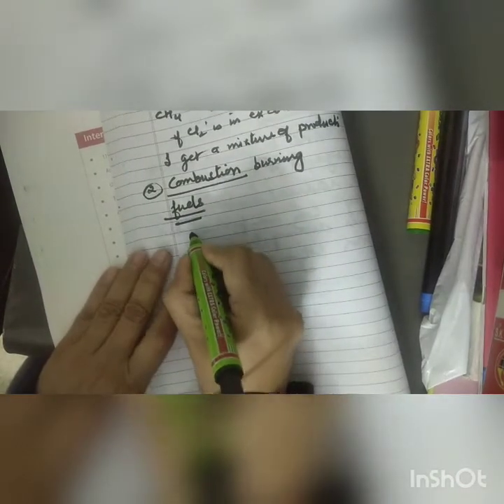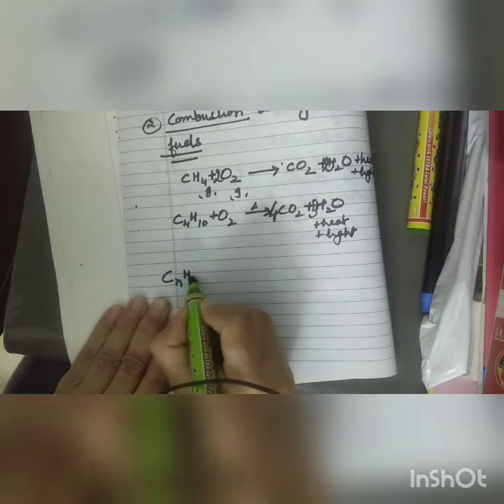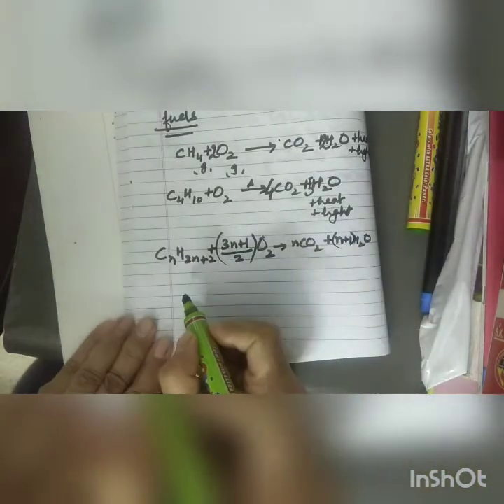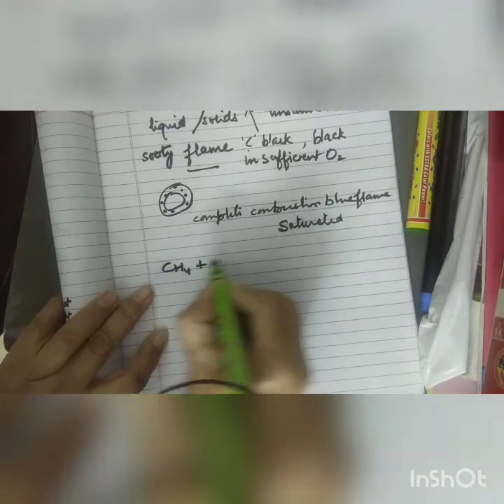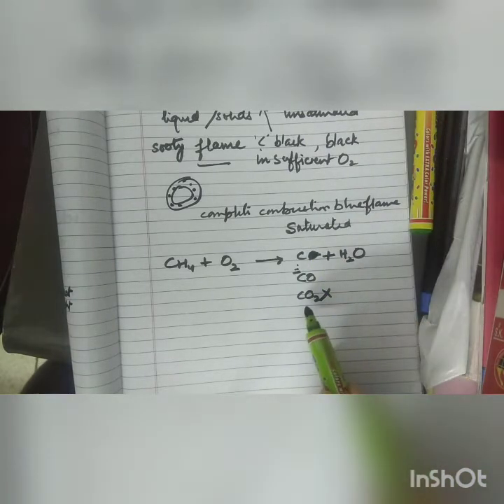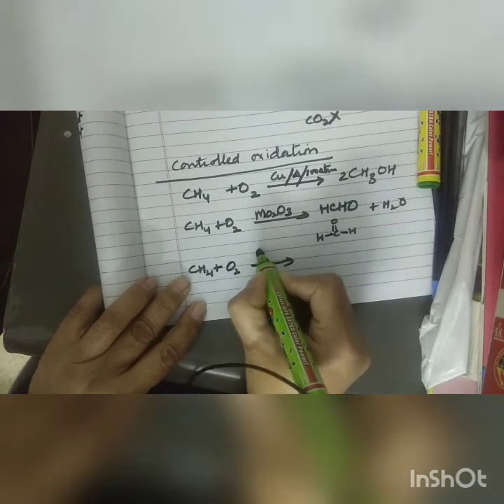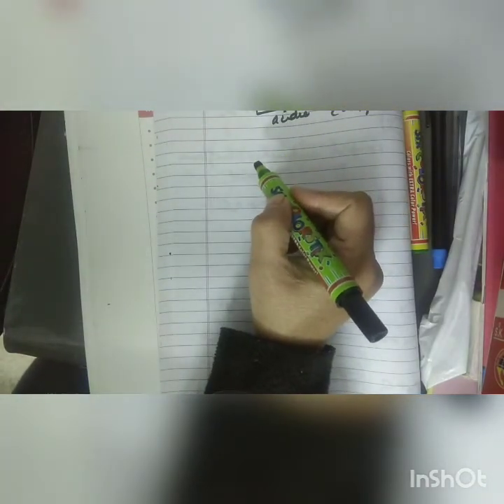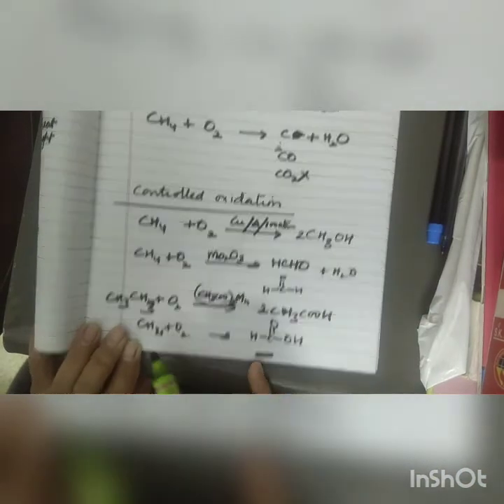combustion of alkanes